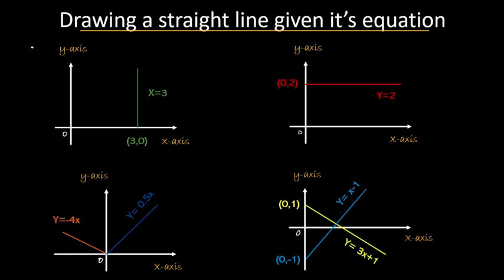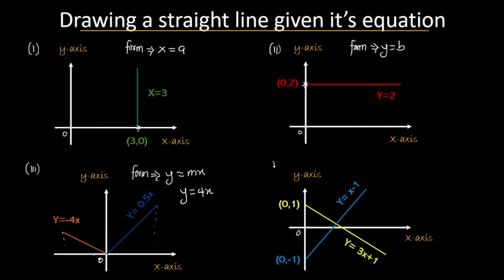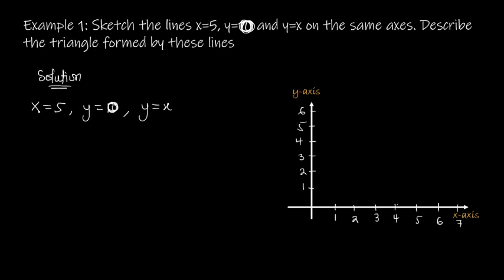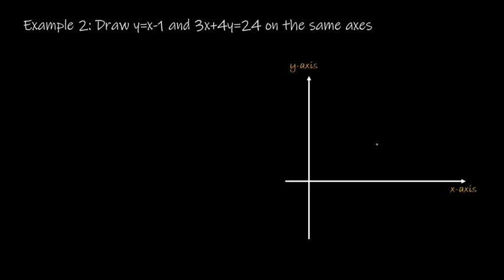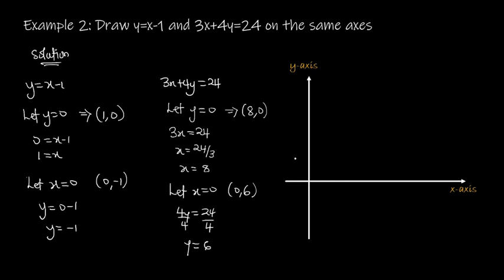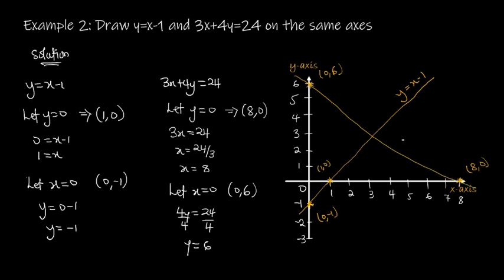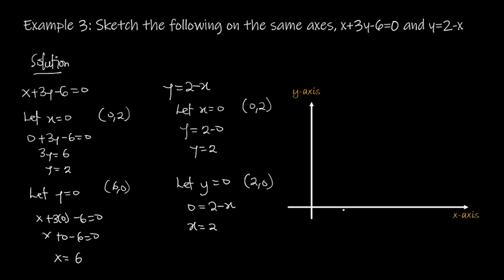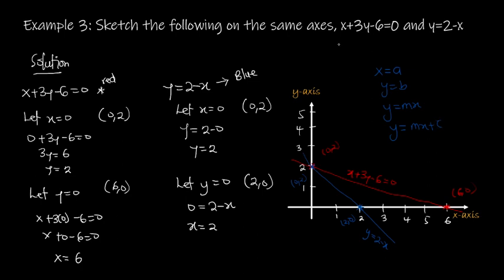How to draw a straight line given its equation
This video explains how to calculate the equation of a perpendicular bisector of a straight line given two points